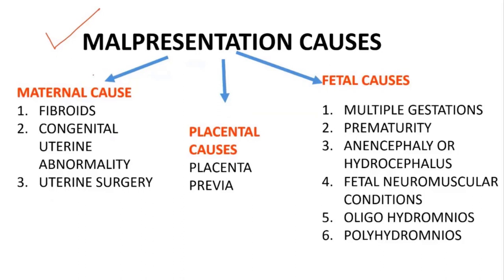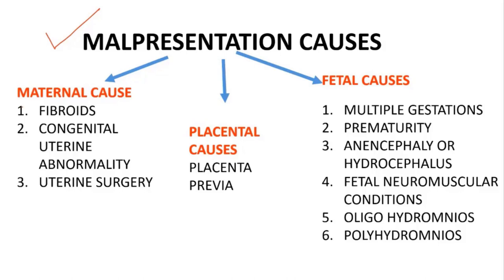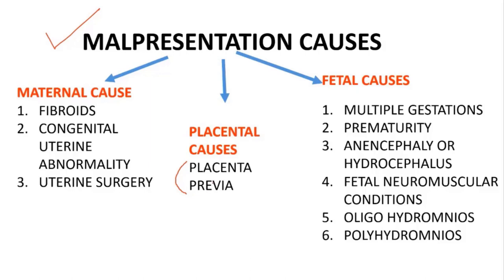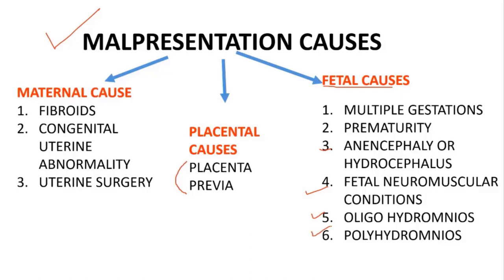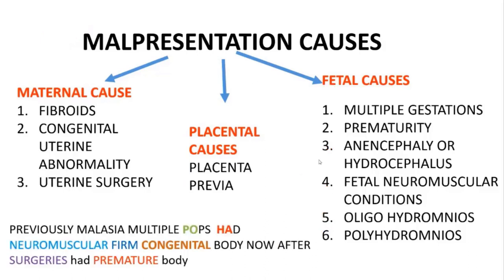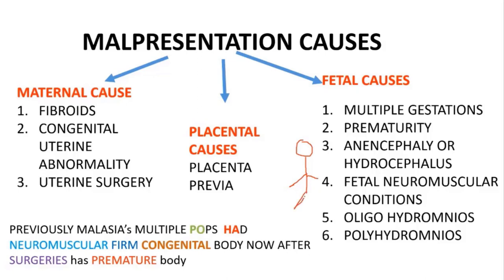MNEMONICS FOR CAUSES OF MALPRESENTATION / BREECH PRESENTATION |GYNAE OBS MNEMONICS | EASY TO LEARN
educational videos for learners
MNEMONICS FOR CAUSES OF MALPRESENTATION |GYNAE OBS MNEMONICS | MALPRESENTATION | EASY TO LEARN